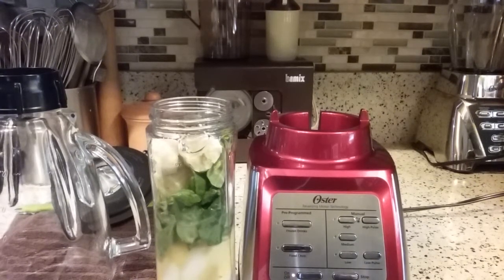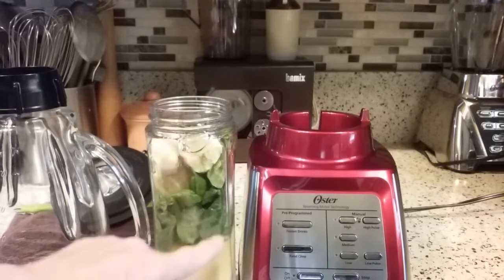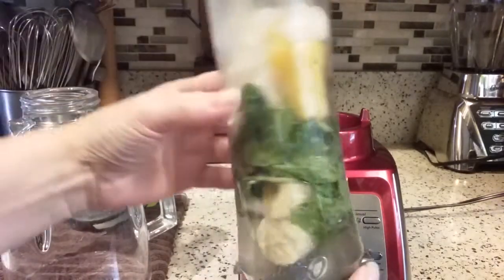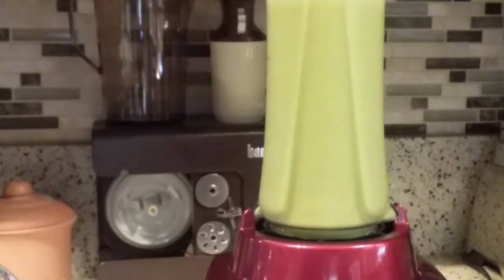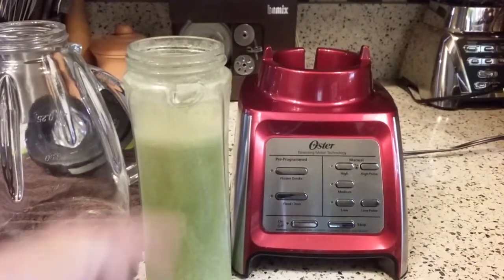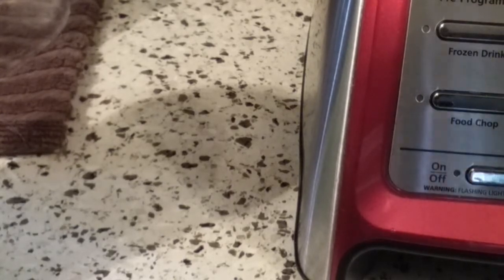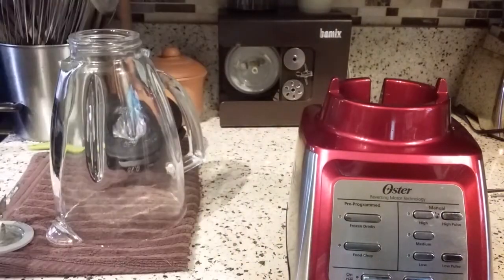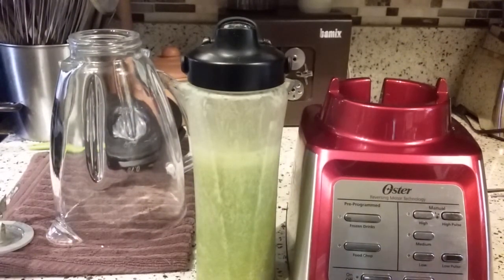My Oster Dual-Action Blender -- To-Go Cup Smoothie Demo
In this video I demonstrate how to use the to-go cup that's included with this blender. It works very well however, it is much lighter weight than the glass blending jar so I needed to hold it in place while the blender was running. The motor base was also moving around a bit.